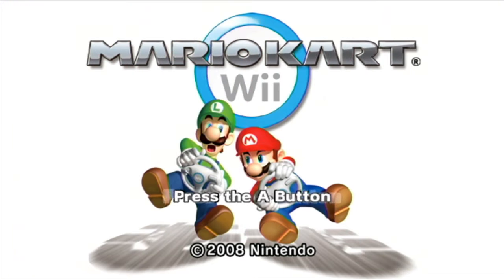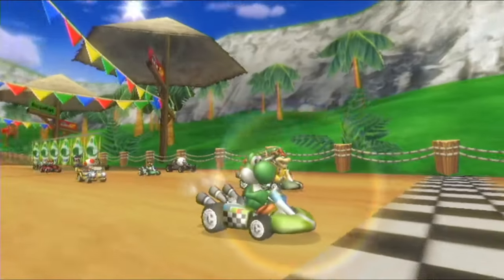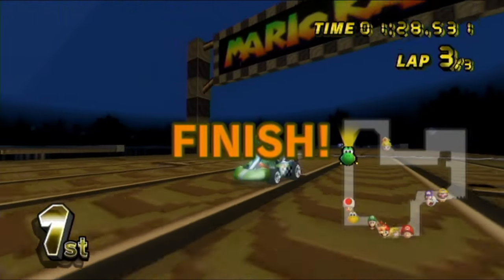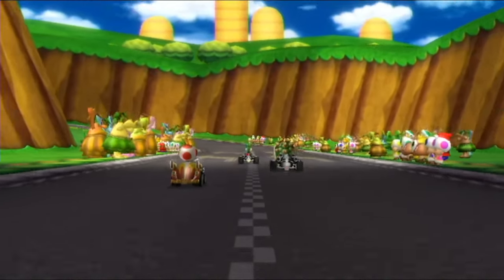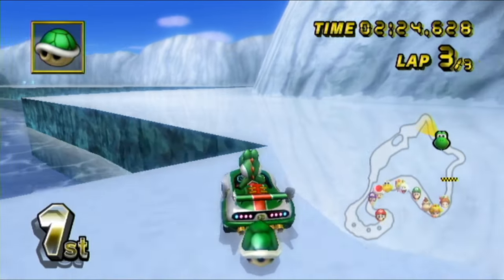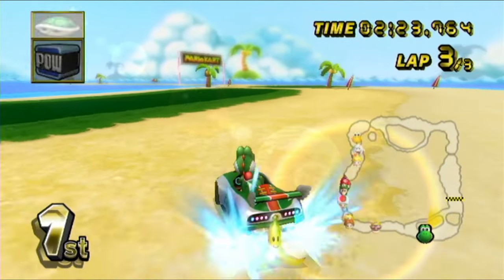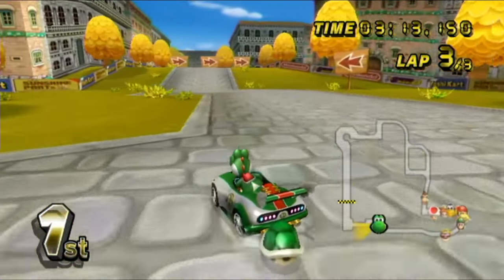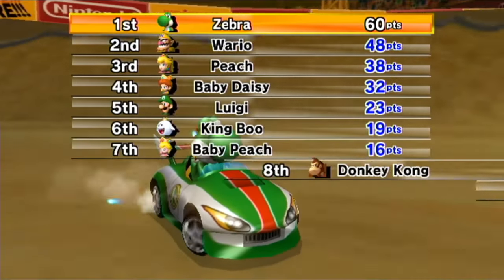Mario Kart Wii Gameplay Walkthrough Part 3 - Yoshi! 50cc Shell Cup & Banana Cup!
Welcome to Mario Kart Wii Part 3! We continue our new Mario Kart adventure as Yoshi completing the Shell Cup and Banana Cup on the 50cc difficulty!

This Mario Kart Wii gameplay walkthrough features Zebra Gamer's full commentary as he plays through the game 100%! Throughout this series we play through each game mode include every Grand Prix difficulty. We showcase all tracks, modes, and playable characters!

More information about MarioKartWii MarioKart on NintendoSwitch played by ZebraGamer